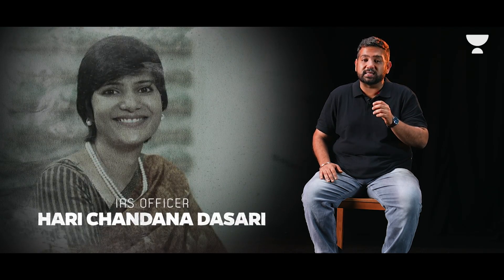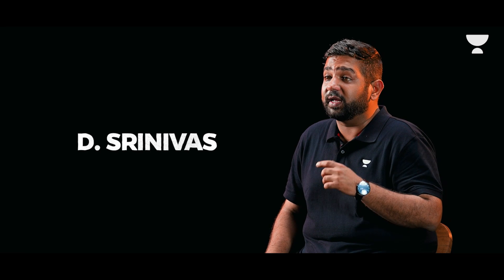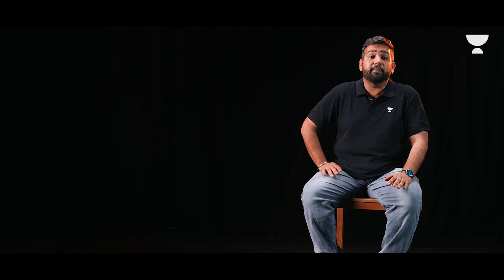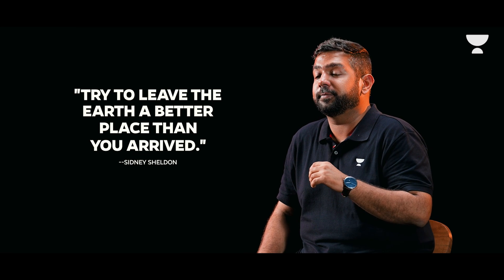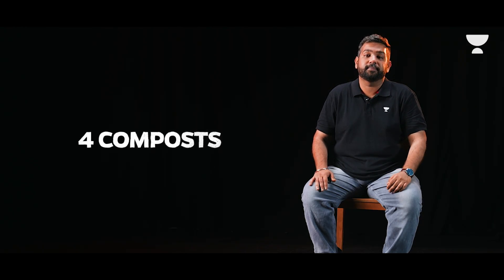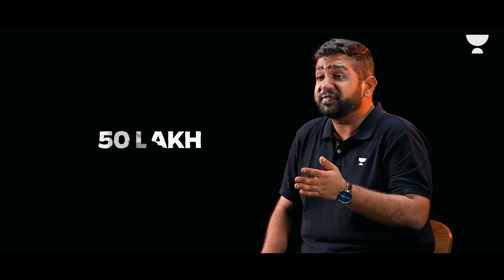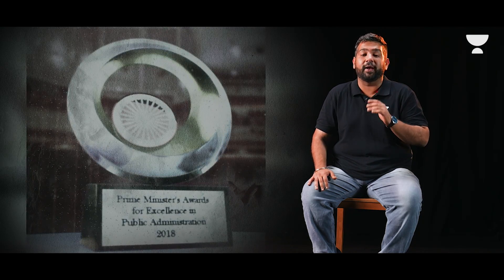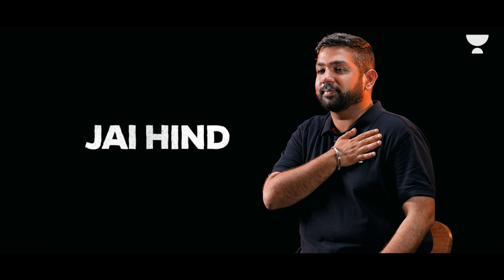The Backstory E08 | Quit her job abroad to be an IAS officer | IAS Hari Chandana Dasari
Lakhs of candidates appear in the Union Public Service Commission's (UPSC) civil service exam every year. These candidates come from different backgrounds and Everyone has their own journey, which is inspirational. Today, we will tell you about Hari Chandana Dasari, who decided to leave her reputed job abroad to become an IAS officer.

Daughter of a civil servant.

Hari did her schooling in Telangana and Hyderabad. She did her 12th from St. Anns, Hyderabad. After this, she completed her graduation from St. Anns College, Hyderabad and post-graduation from the University of Hyderabad. Her father is a civil servant, while her mother is a housewife.

Worked in London.

Hari completed her M.Sc in Environmental Economics from the London School of Economics. She then started working at World Bank. After this, she worked with BP Shell in London. Hari’s father was an IAS officer.

Father inspired her to become a civil servant.

When she noticed how determined her father was to become an IAS officer so that he could do good for society. Hari also decided to become a civil servant so that she can also do something good for society. She cleared the UPSC exam on her second attempt in 2010.

Watch the backstory of this inspirational officer and get to know her family and educational background, the challenges she has had to go through, her preparation schedule for the UPSC exam and so much more.

We hope that her journey inspires you and motivates you to put your best foot forward in the examination. All the very best and let’s crack it!